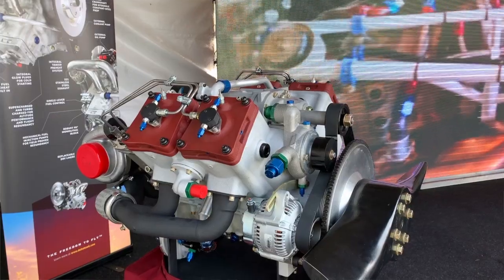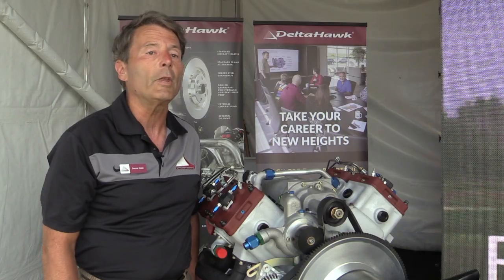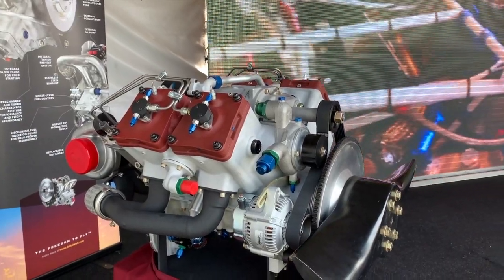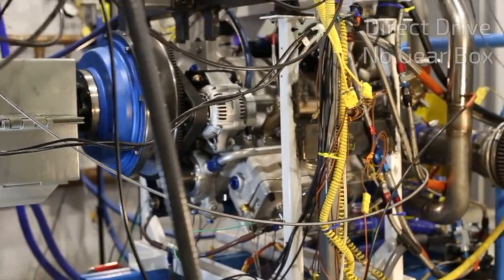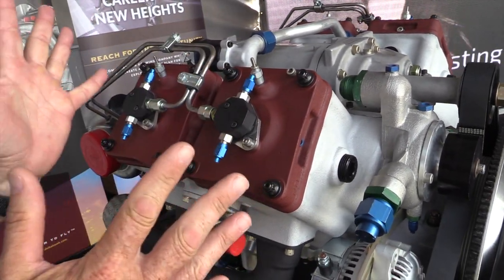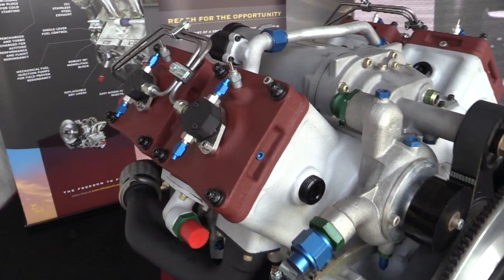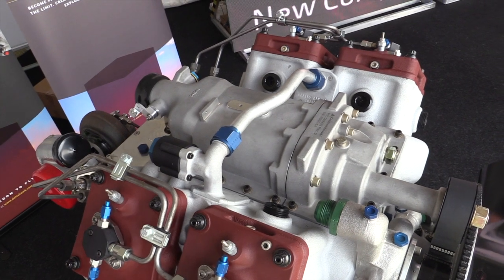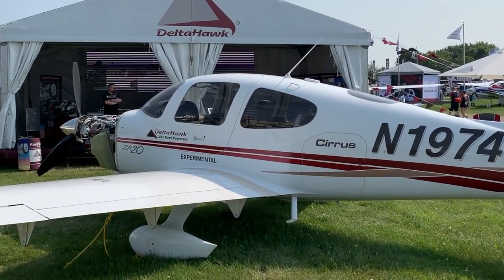DeltaHawk Jet Fueled Piston Engine Update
DeltaHawk Engines is hardly a newcomer to AirVenture. It's been showing the progression of its Jet-A 4-cylinder engine for a couple of years, but at this year's show it's expecting FAA certification by the end of 2019, and showed up with the 180-HP variant of the engine on a Cirrus. DeltaHawk has been making sizable improvements to the engine, and in this video Dennis Webb gave Larry Anglisano an update on the project and an overview of the latest tech.